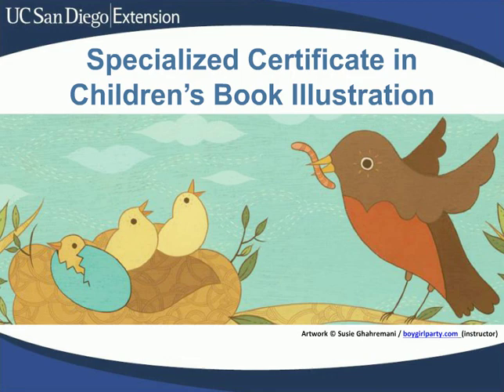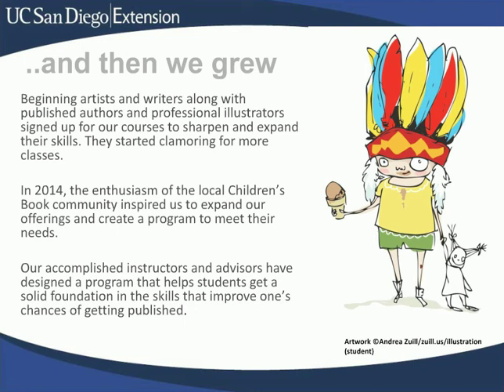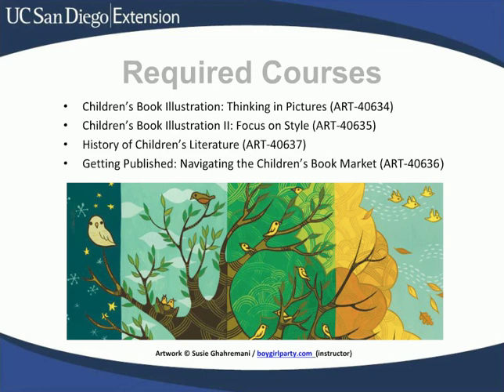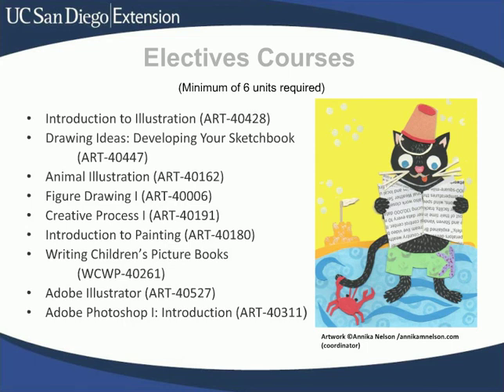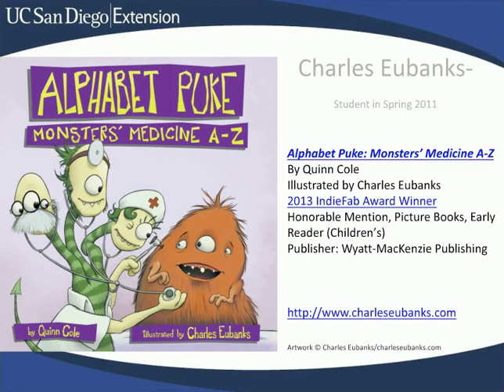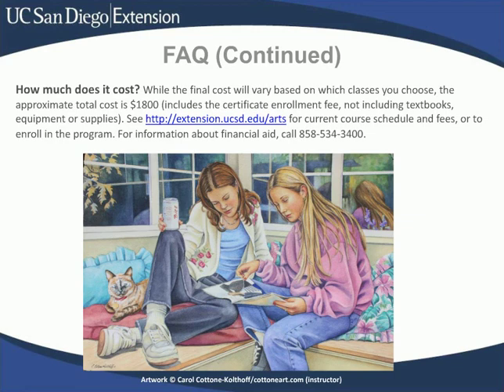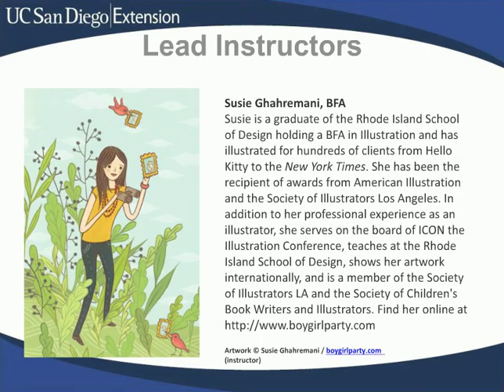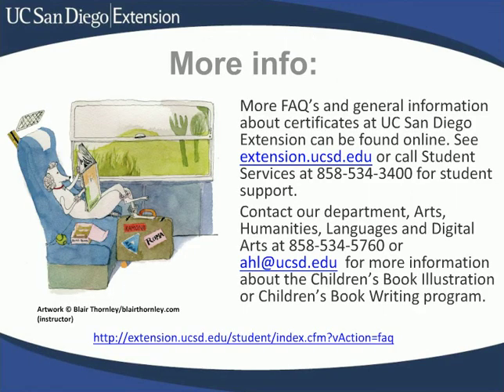Children's Book Illustration | Fall 2014 | UC San Diego Extension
Check out our information session and learn about about UCSD Extension’s Children's Book Illustration certificate program. Learn how our classes help you expand your artistic skills, polish your personal style, develop an eye-catching portfolio and present yourself professionally to the industry.